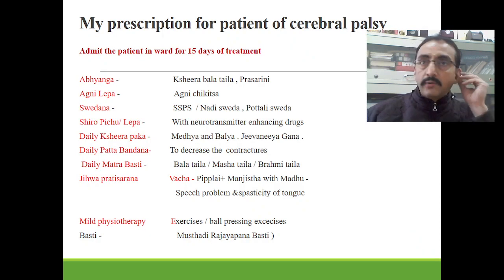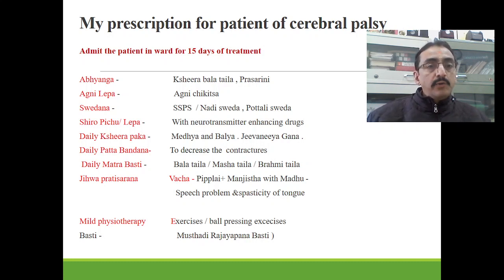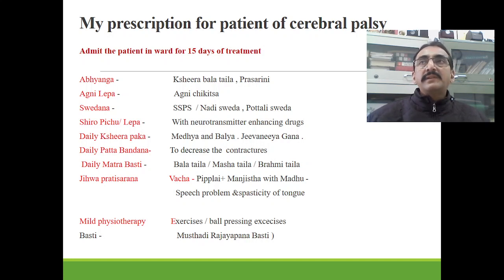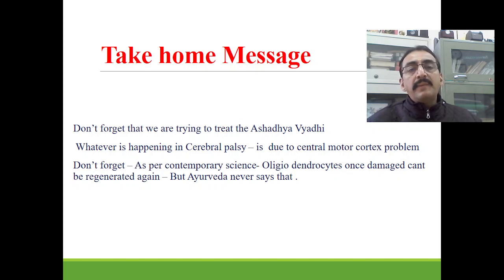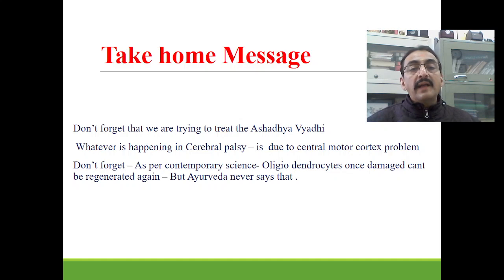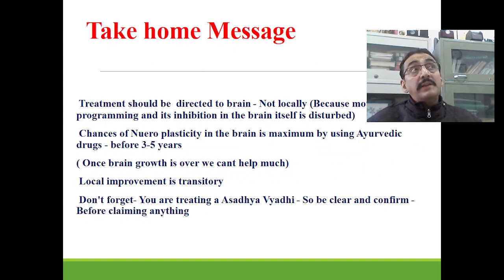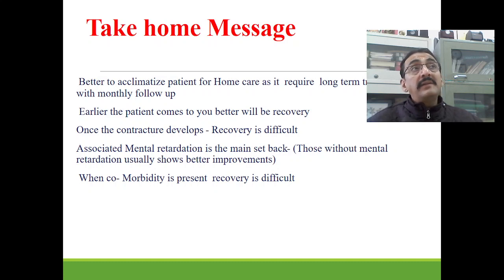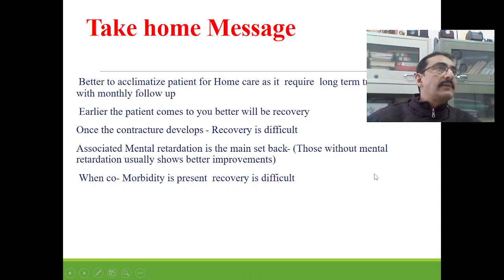How to plan Ayurveda treatment in Cerebral palsy? Part -8